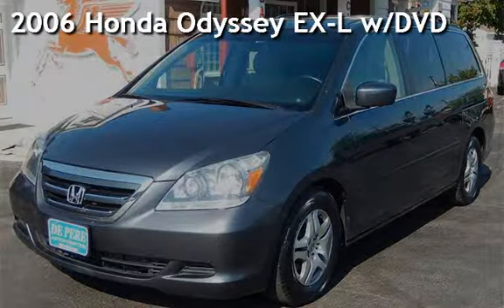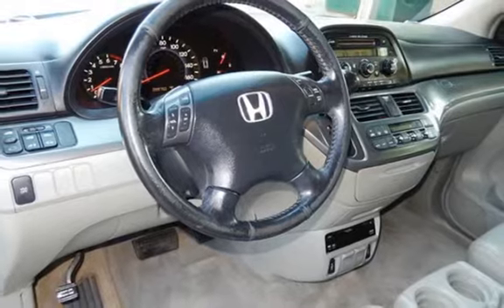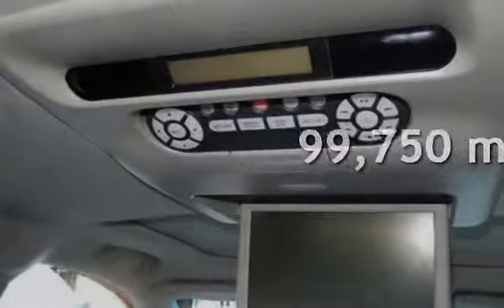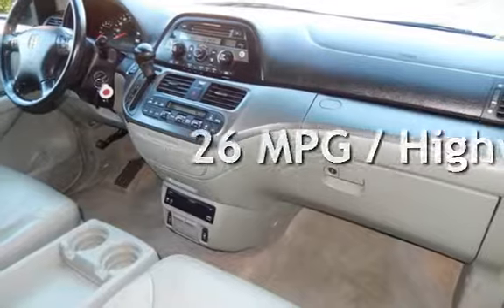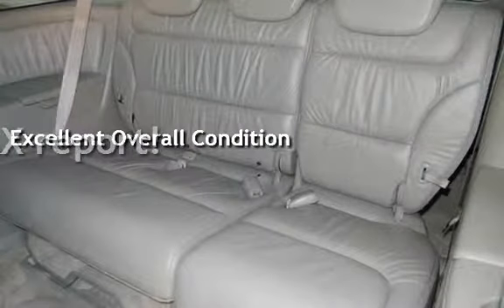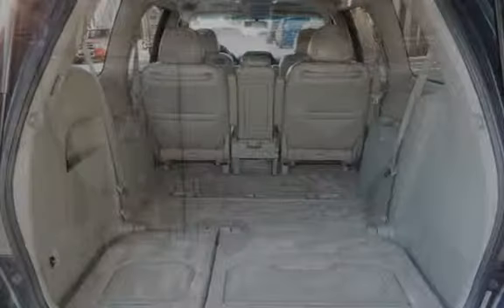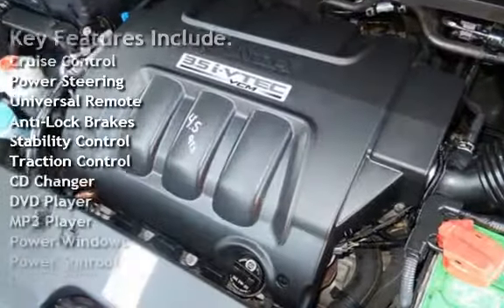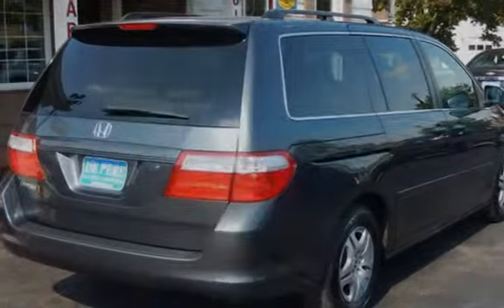2006 Honda Odyssey EX-L w/DVD for sale in De Pere, WI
DVD Player, Heated Leather Seats, and a Moonroof. All scheduled maintenance is up-to-date including water pump, timing belt, and four new tires! This 2006 Honda Odyssey EX-L melds everyday practicality with fun-to-drive. It comes equipped with heated leather seats, DVD player with remote and headphones, power moonroof, remote engine start, power sliding side doors, premium sound system with 6-disc CD changer, satellite radio; power windows and locks, tri-zone climate control, 8-way powered driver seat, cruise control and audio controls on the steering wheel,  garage door opener, 16-inch alloy wheels, powered and heated mirrors, and much more. Our EX-L is fitted with a  3.5-liter VTEC V6 engine that utilizes Variable Cylinder Management (VCM) technology for added fuel efficiency on the highway. Clean CARFAX. Fully inspected and serviced. Covered under 4-month/4000-mile vehicle protection plan. Value, refinement, excellent list of features, and Honda quality.

Call De Pere Auto -- 1) Non-commissioned, low pressure sales, 2) Comprehensive auto inspections by certified technicians, 3) CARFAX History Reports and no-lemon guarantee, 4) Warranty protection for your peace-of-mind, and 5) FINANCING available for your convenience.